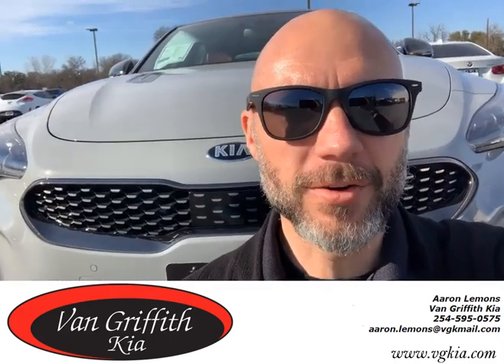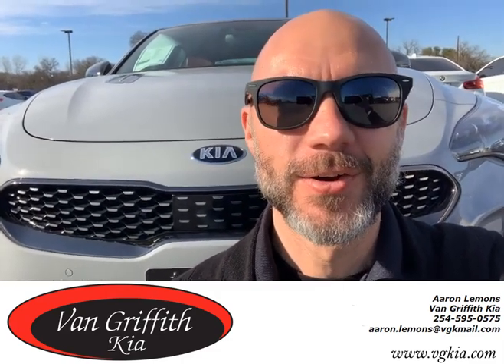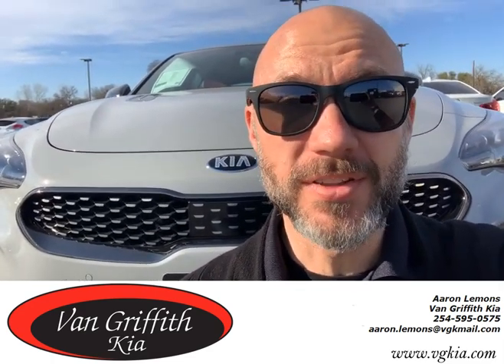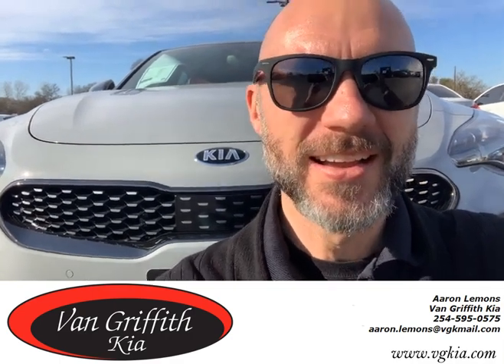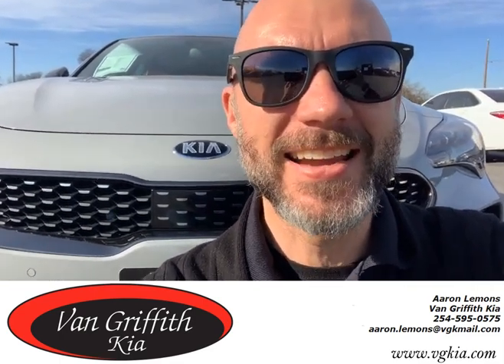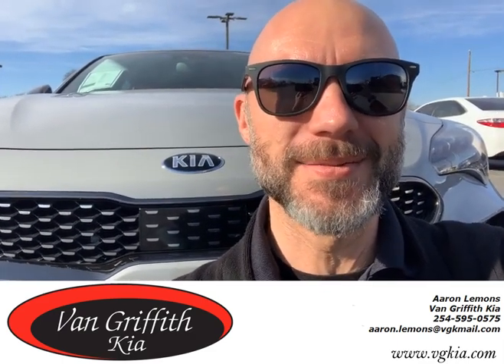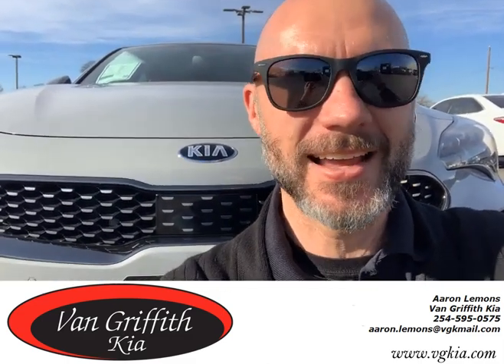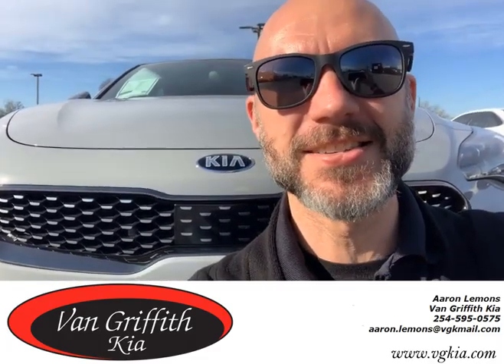2018 Kia Stinger GT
Have you seen the Kia Stinger?  This 2018 GT is something else!  Heated AND cooled seats, heads-up display, stylish red leather interior…this car will turn heads!  Swing by and see Aaron for a demo drive!